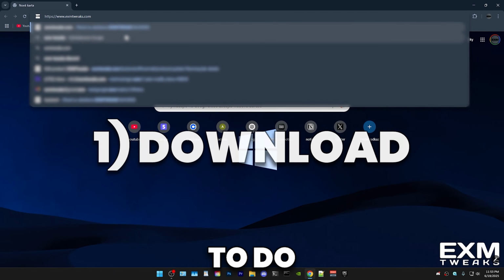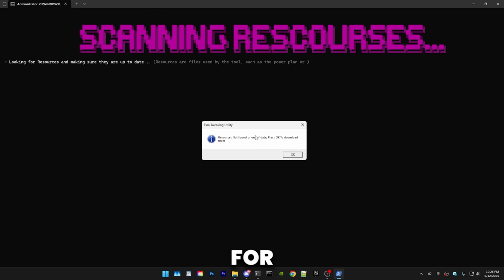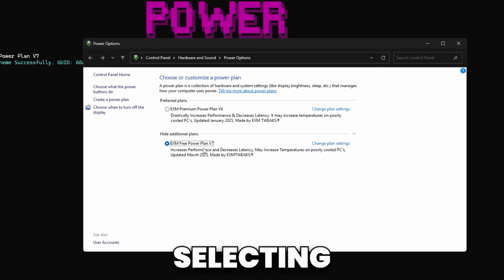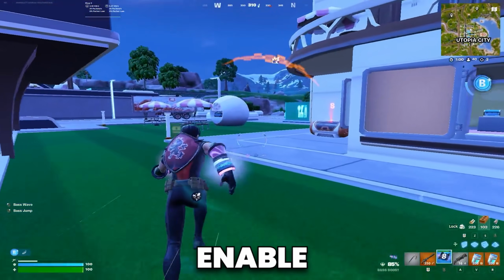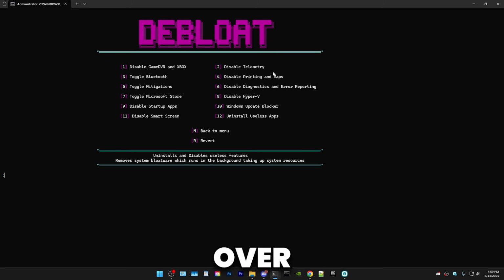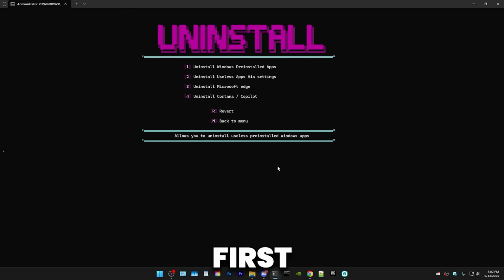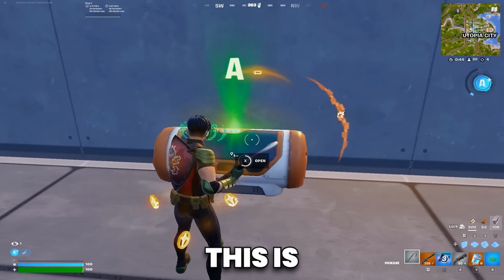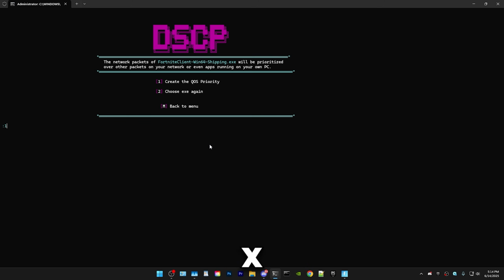*ULTIMATE* Windows PC Optimization Tool 🔧(Boost FPS, ZERO Input Delay)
*ULTIMATE* Windows Optimization Tool - FPS Boost, Lower Ping, Lower Input Delay

Try the EXM Free Tweaking Utility to quickly optimize your PC for better gaming and see the difference!  This tool is designed to help you get more FPS in your favorite titles,  like Fortnite, CS2, Valorant, RainbowSix, Marvel rivals and more. Check it out to optimize windows 10 and 11 for gaming and improve your gaming experience.

How to get ZERO input delay Fortnite
Best free Tweaking Utility
EXM Premium Tweaking Utility
Fps boost tool

Timestamps:
0:00 - 0:31 Intro
0:31 - 1:32 Download
1:32 - 12:05 How to use the utility